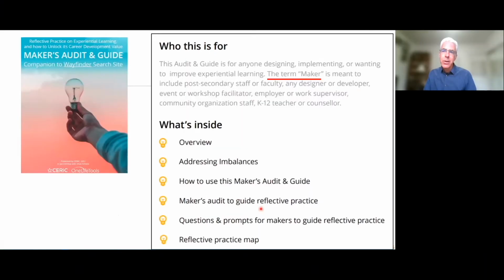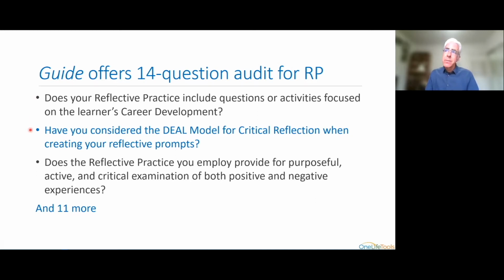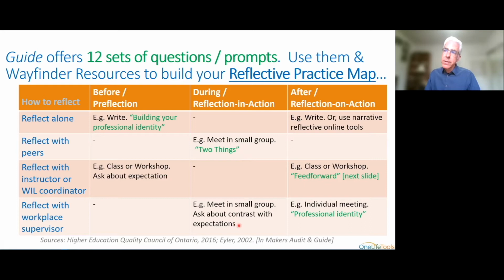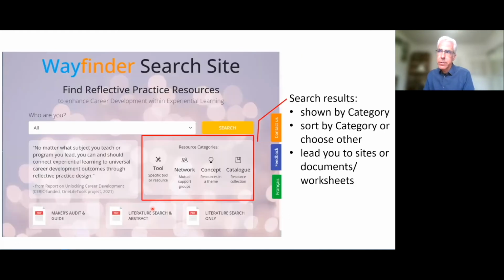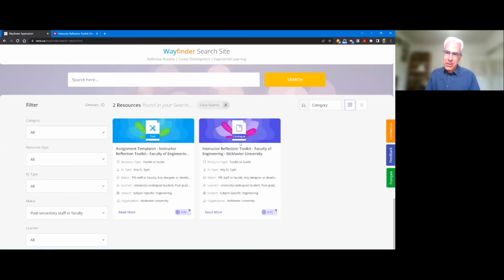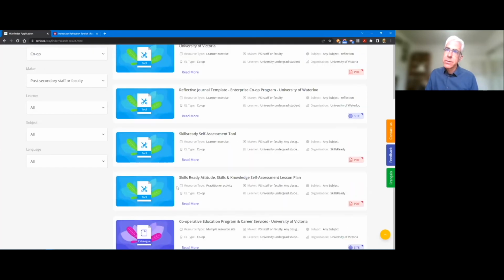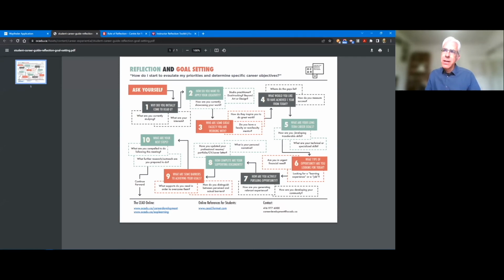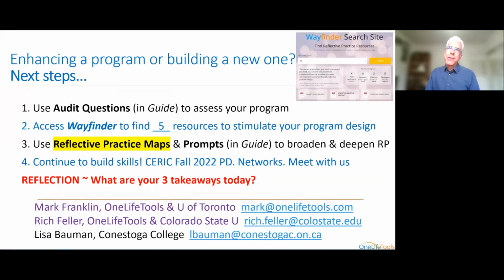Wayfinder Demo | CERIC-OneLifeTools | go to ceric.ca/wayfinder/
Wayfinder Search Site - Unlock Career Development Value of Experiential Learning

CERIC-funded, OneLifeTools project (2021-22)
Mark Franklin, Project Principal Investigator and OneLifeTools co-founder, offers overview of Maker's Audit & Guide then shares 4 Wayfinder search demos.

Overview
0:00  Maker's Audit & Guide
3:57  Reflective Practice Map
8:15  Wayfinder intro
9:23  Wayfinder Demo 1: University staff seeking Engineering resources
12:53  Wayfinder Demo 2: College staff seeking co-op program resources
15:26  Wayfinder Demo 4: Designer seeking a learner exercise
17:00 Wayfinder Demo 5: Seeking support or coaching to learn more
18:24 Contact us and feedback
19:23 Mark Franklin and Rich Feller, OneLifeTools co-founders offer next steps